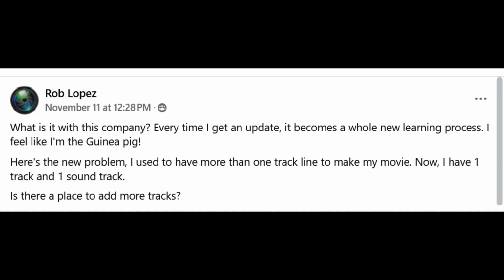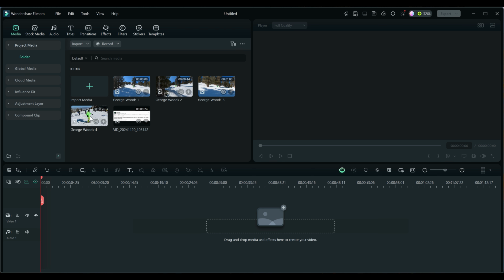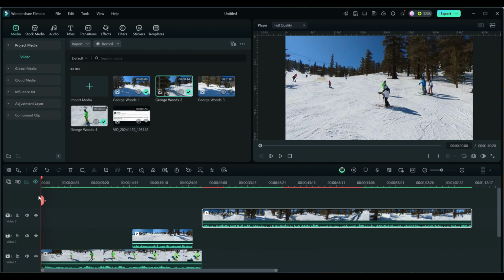Why is there only one track 1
In Filmora version 14 they improved both timeline and track management. When you open a new project there is only one video and one audio track present.  The blank space above and below these is where you would drop any media that you wish to put on the next track.  When you activate magnetic timeline and you remove everything from a particular track, that track is automatically deleted.  For more information on how to use the magnetic timeline and how to restore the old ripple see this other video